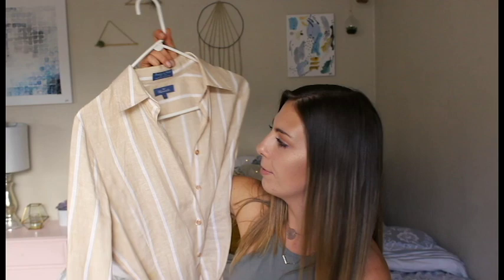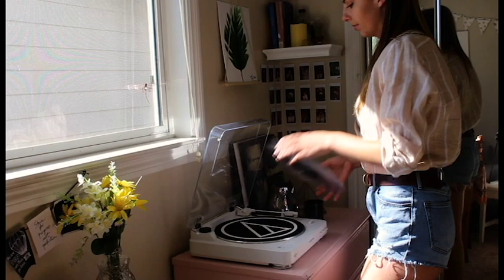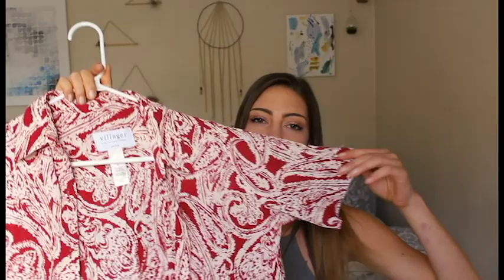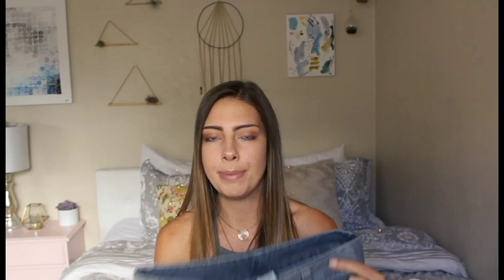THRIFT STORE TRY ON HAUL | Kate Nicole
Please comment any video suggestions! I can't wait to share my life with you!